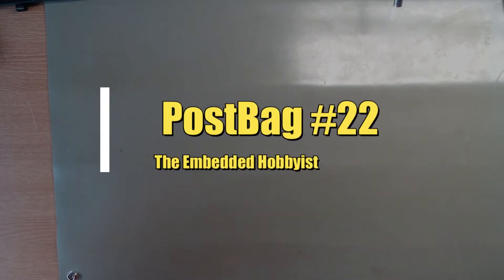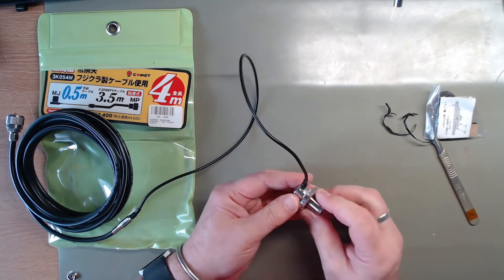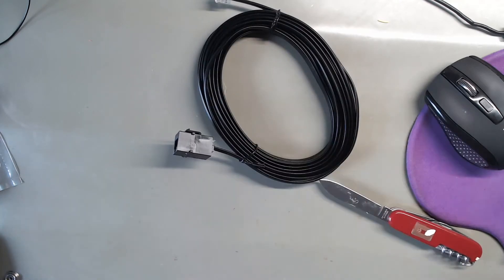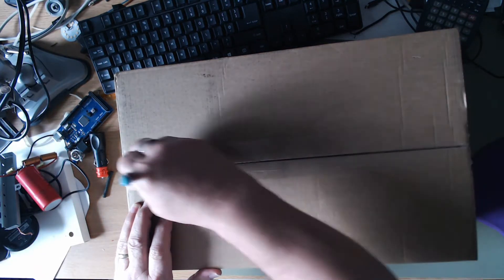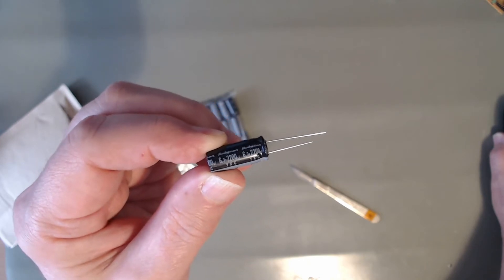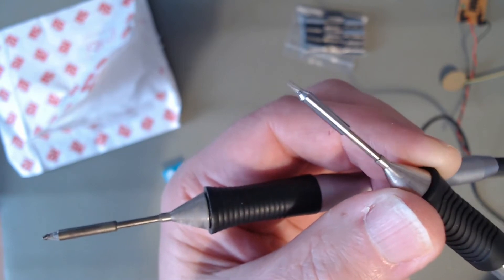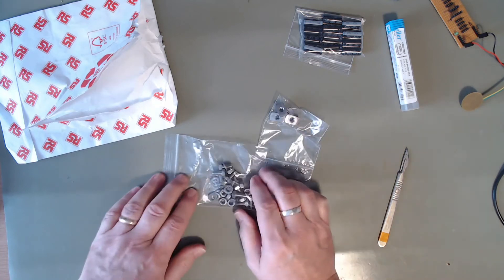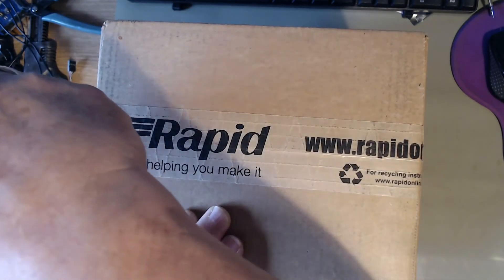#098 postbag#22 A mixed bag of goodies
Just a few things that fell through the letter box at TEH headquarters in the last few months :-)

I've been busy on other commitments and having issues with the microphone, so postbag is not up to my usual low expectations ;-) But I thought you might like to see what I'm spending my pennies on.

★But don't stay on the sidelines! please comment. It helps YouTube notice me, but also I like to answer all comments good or bad . So, so please comment away.

I will remove any comments with links in them unless the poster asks first,

Thanks. T.E.H

parts in this post drop are:-

3K054M antenna cable  from Moonracker.

Raspberry Pi Pico from Pimoroni.

Capacitors, 6mm nuts& bolts, T-nuts from Ebay.

Weller iron tip from Rs components.